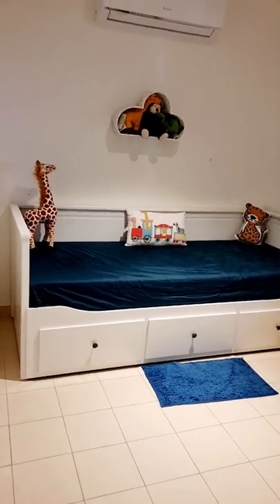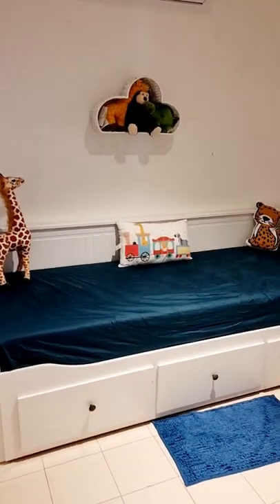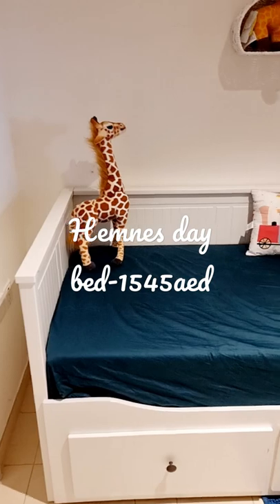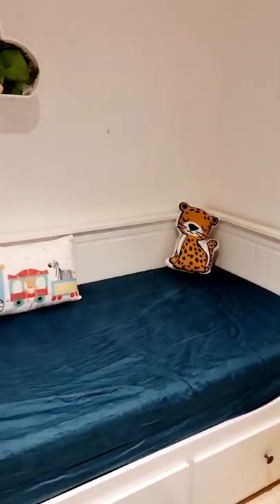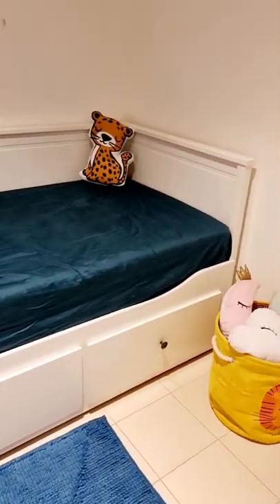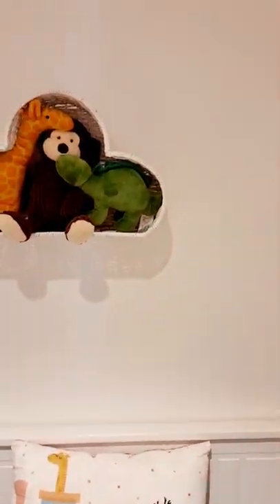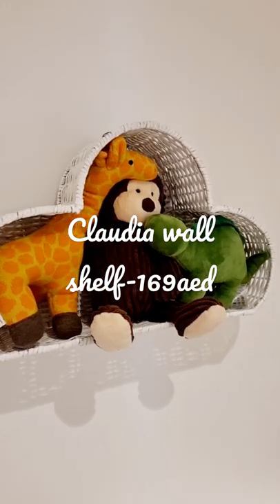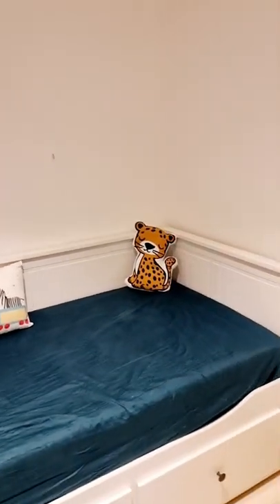Compact maidroom to beautiful playroom and study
This is a easy and smart way to convert compact maid room to Cute play room and small study.

Henmes day bed- ikea